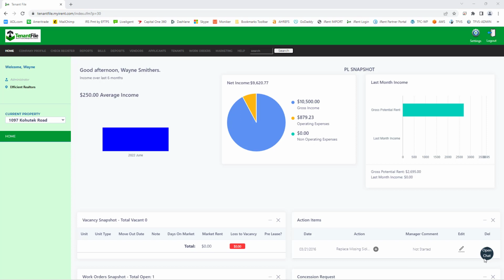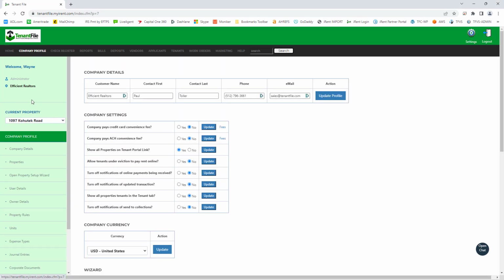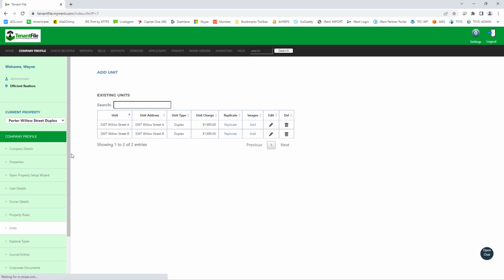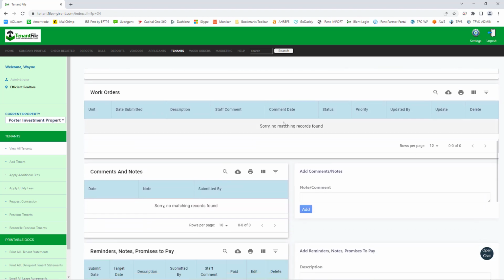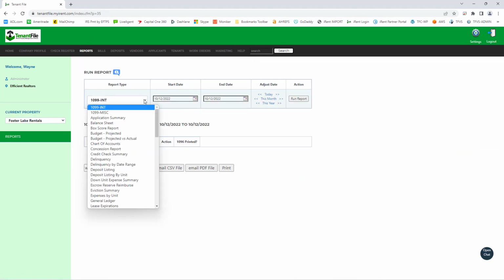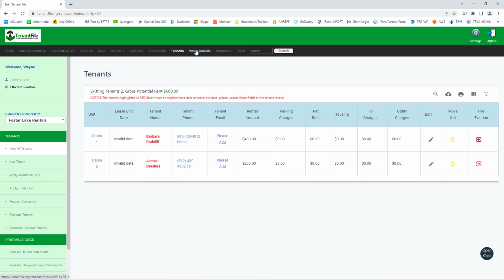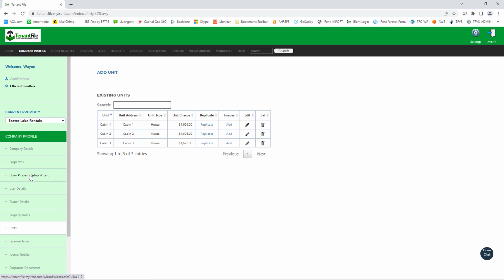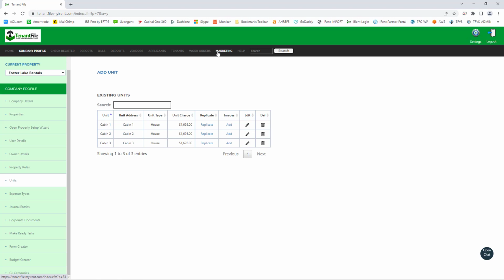TFC Brief Overview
This is brief overview of Tenant File Cloud. Covers what you need to know to understand the basic concepts of the app in about 6 minutes.